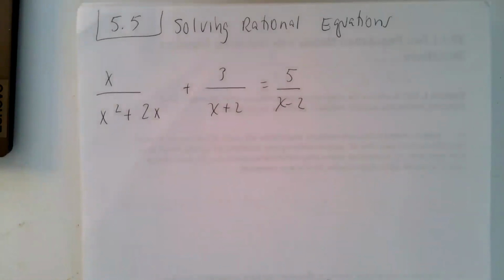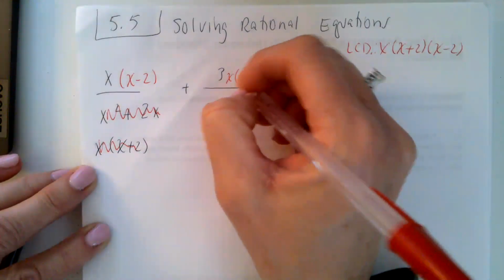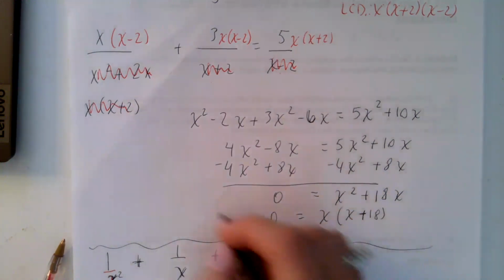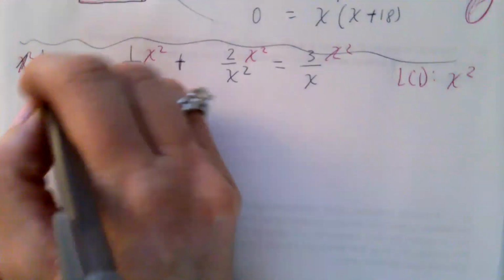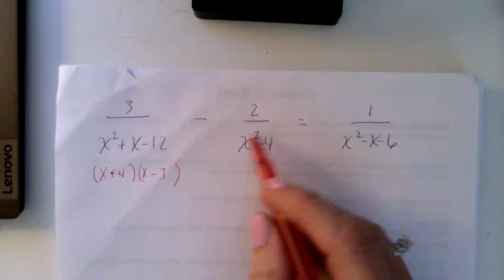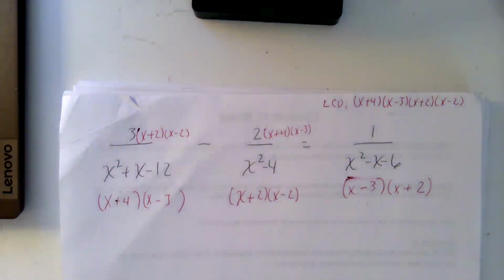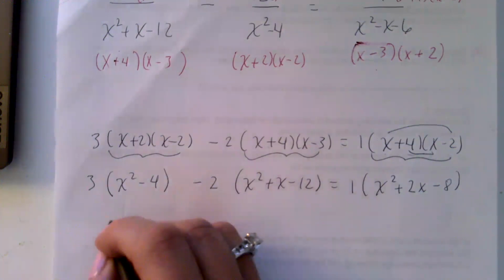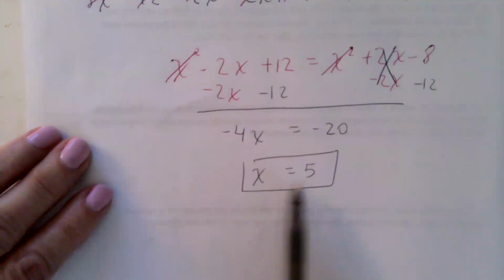math 104 L 5 5 exxtra